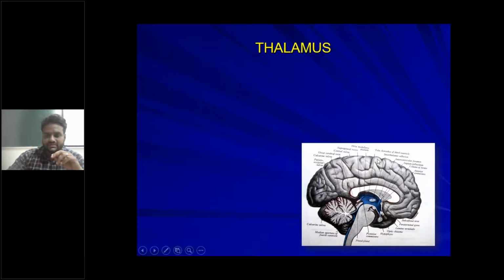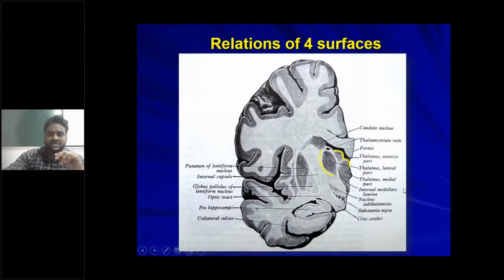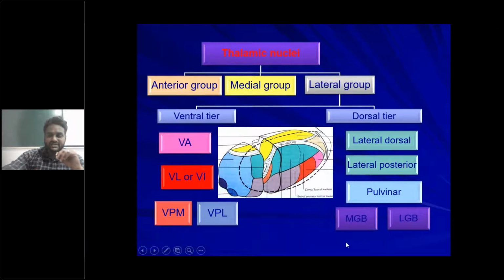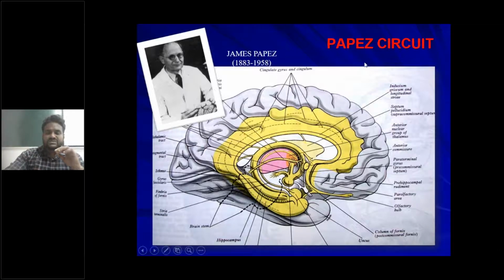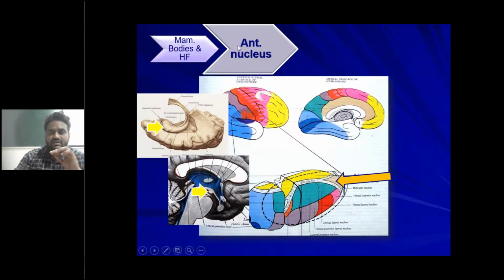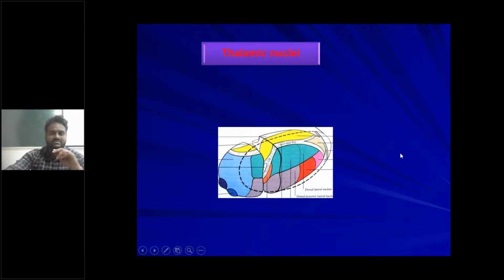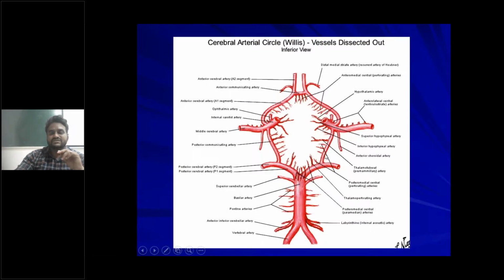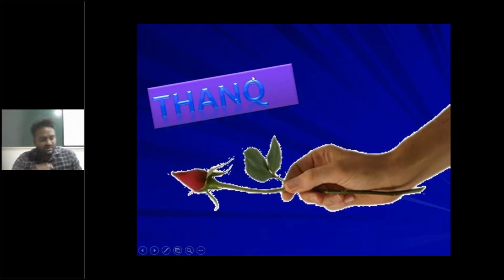A CLASS ON THALAMUS by DR srinivas, ANATOMY, ASRAM, ELURU